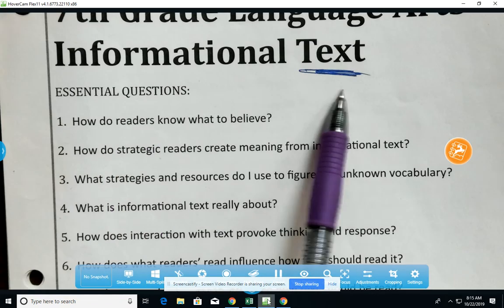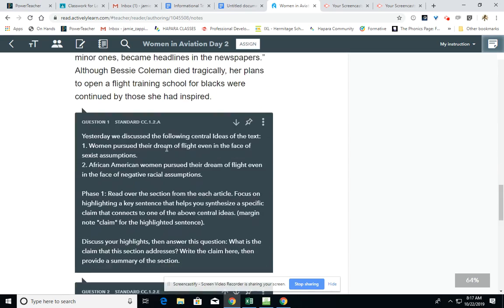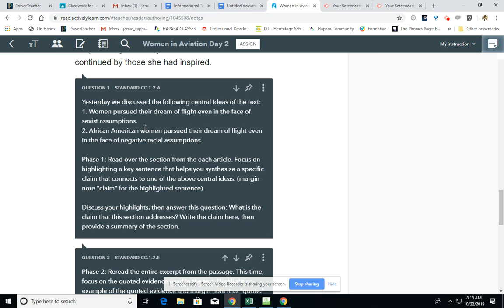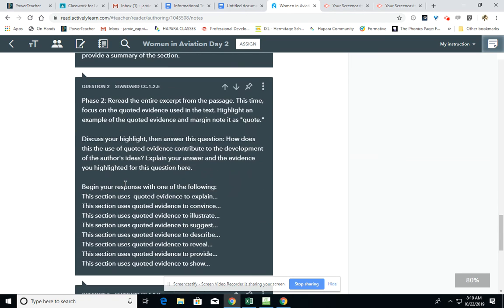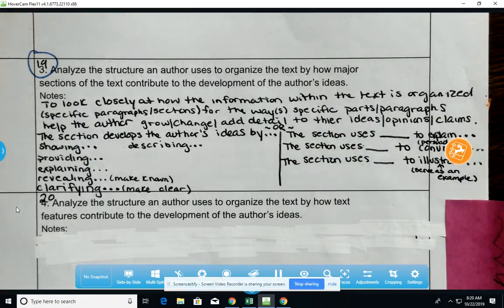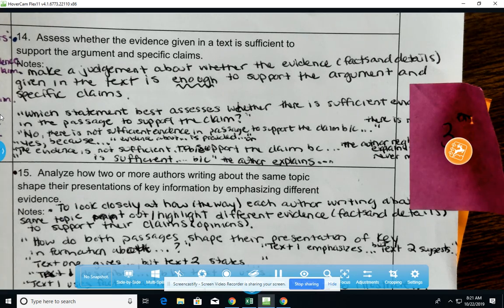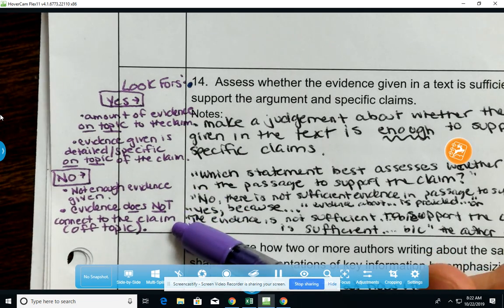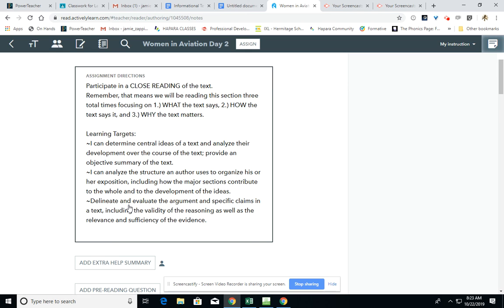Women in Aviation Day 2 Inform LT#1,2,5,14,19